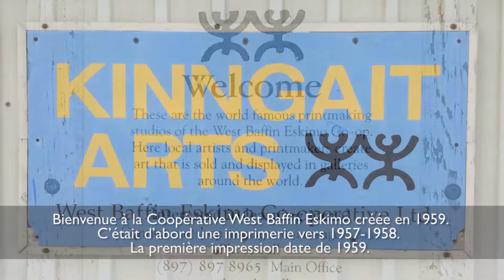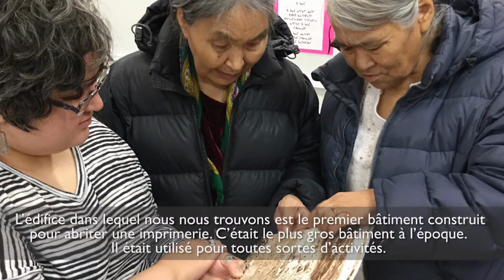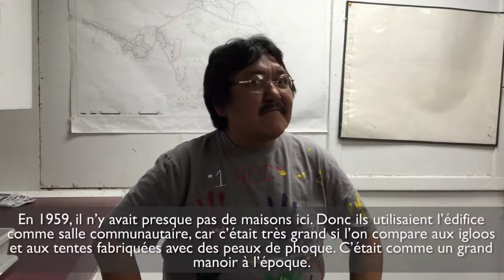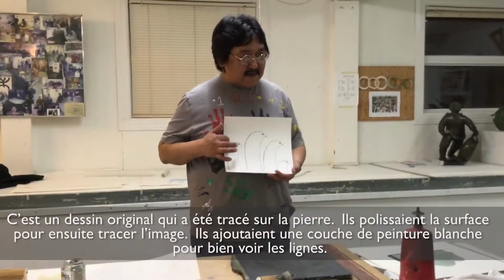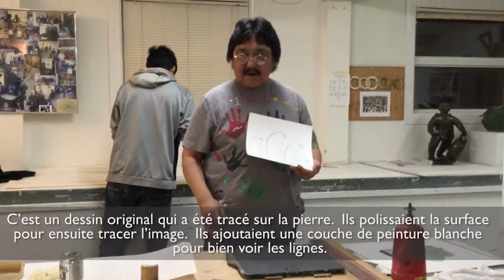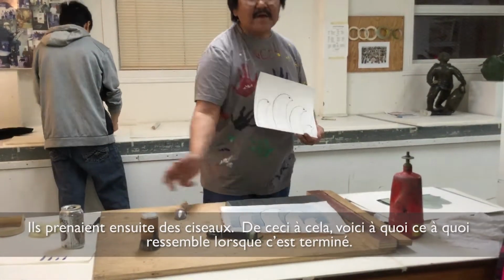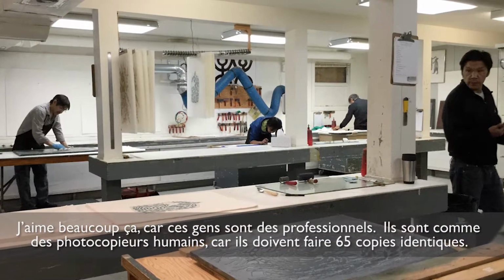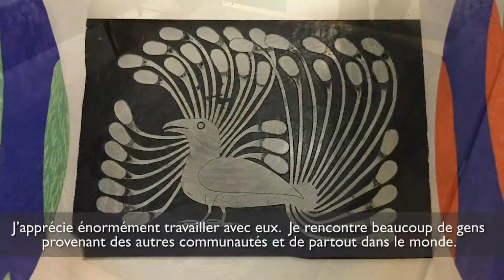6. Cape Dorset (FR)